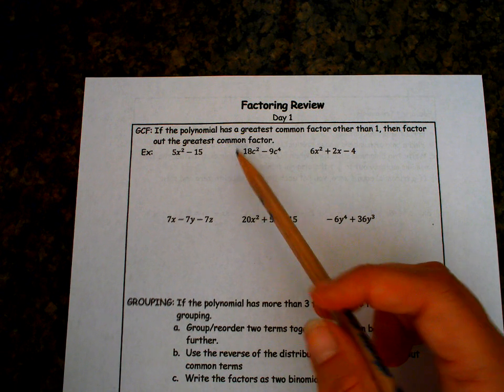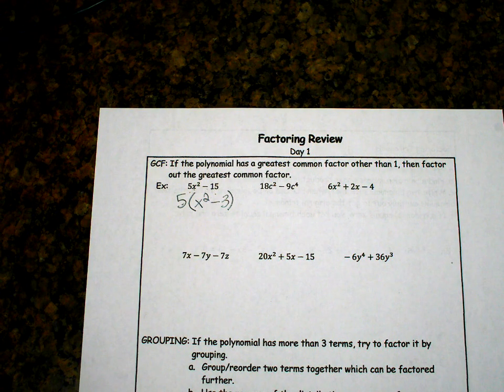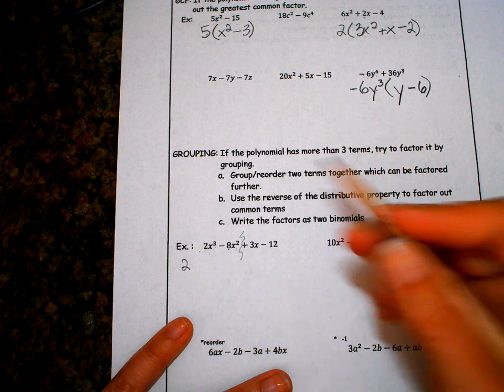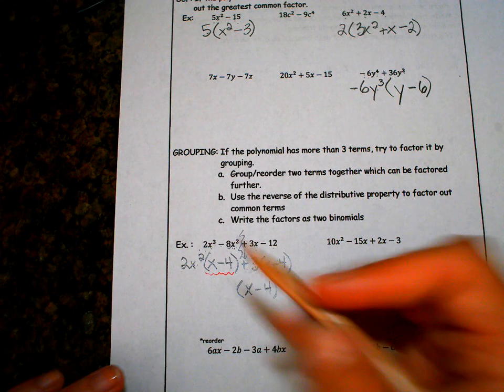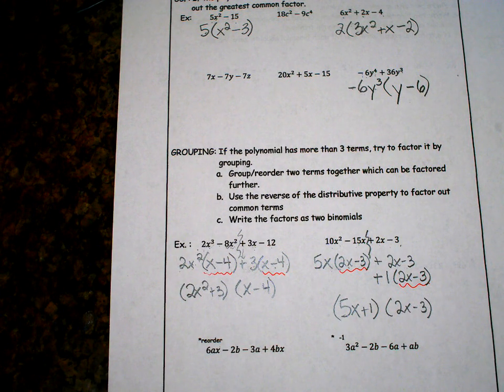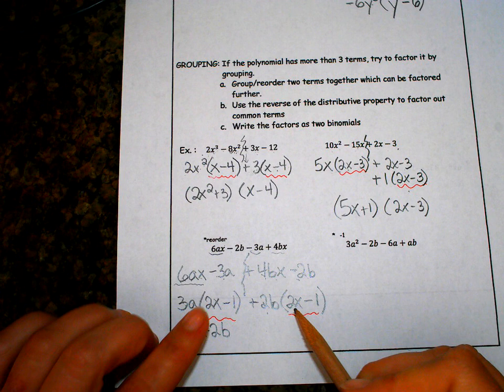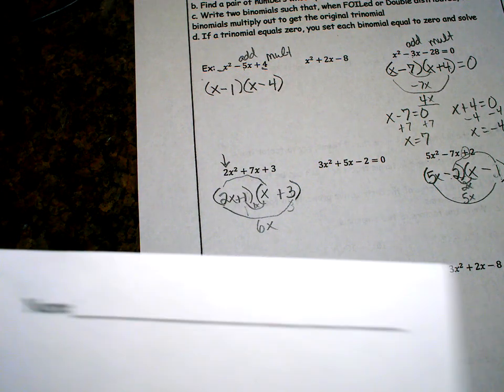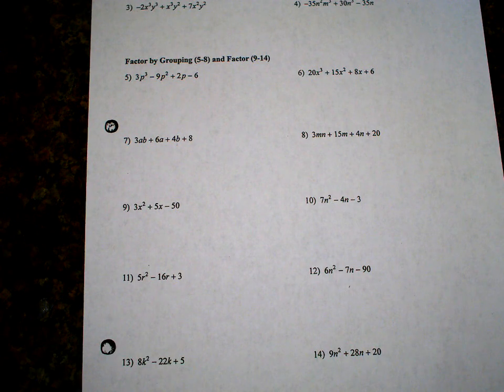Factoring Review Day 1